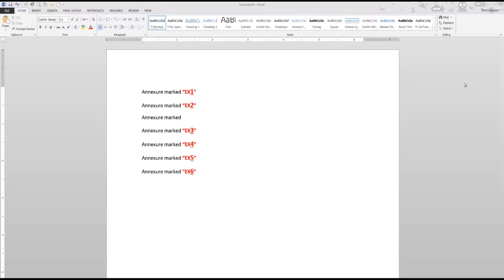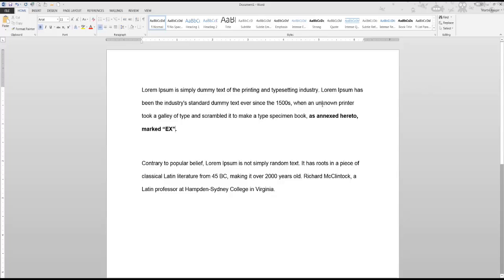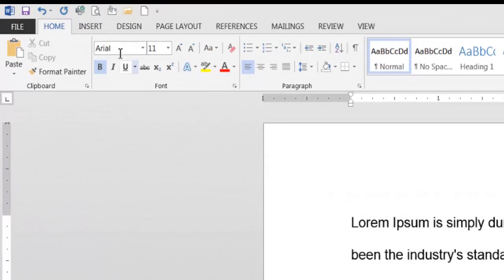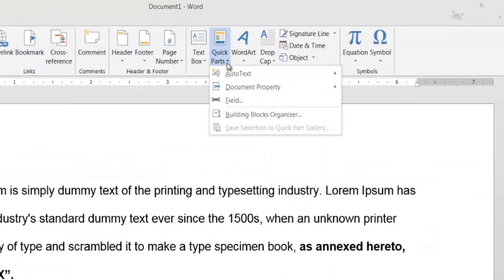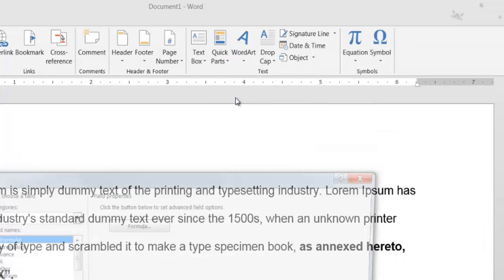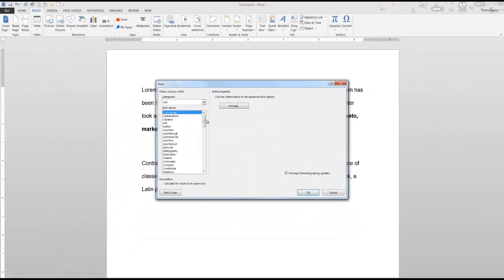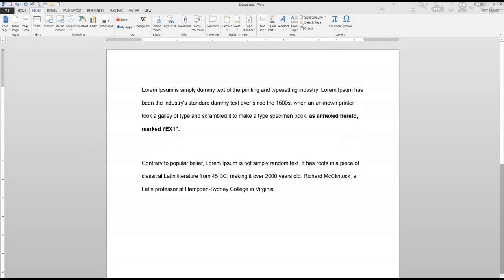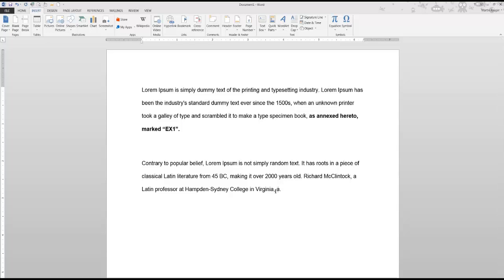Dynamic numbering in a Word document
Dynamic numbering in a Word document. This will automatically update the numbers as you add them and is very useful in documents where you will be referencing other documents. An example of this is when you have annexes that are referenced which need to be manually updated whenever you add a new reference.